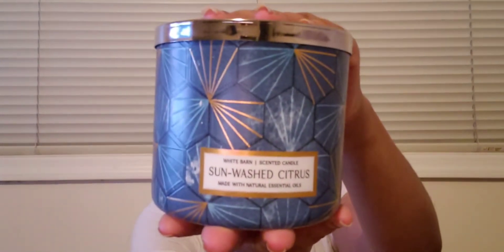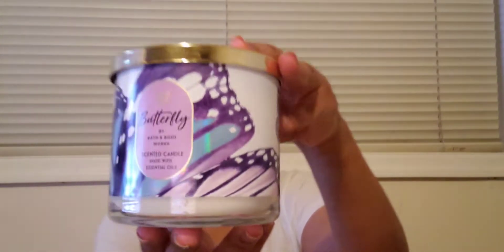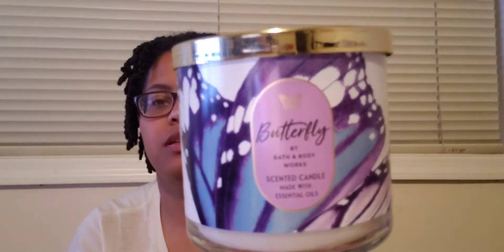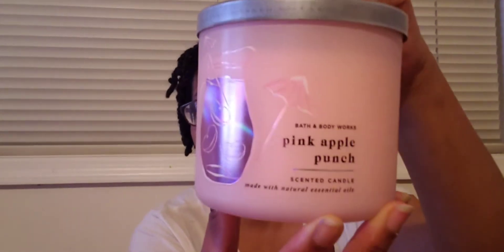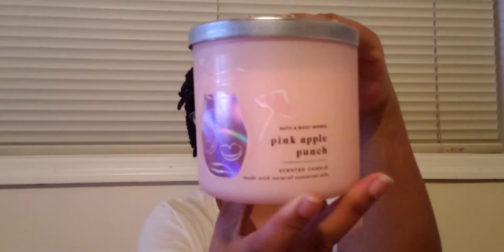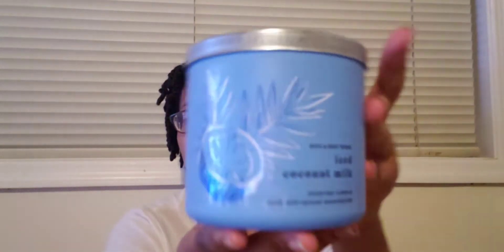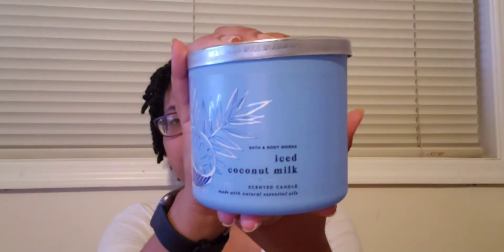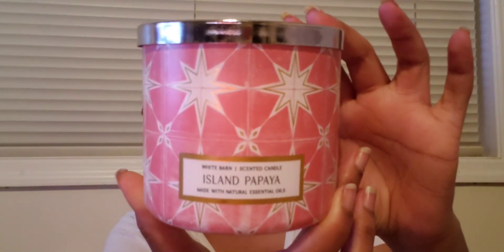Bath Body Works Candle Haul | Ep 3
Candles from the b2g2 bath & body works sale